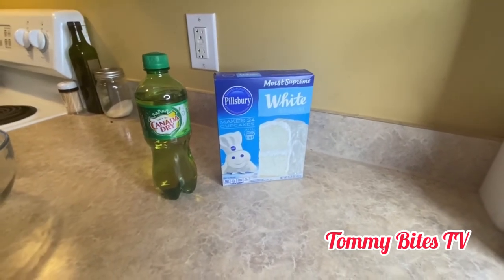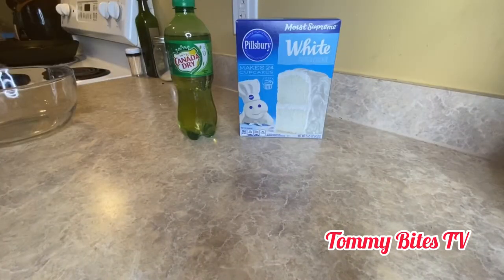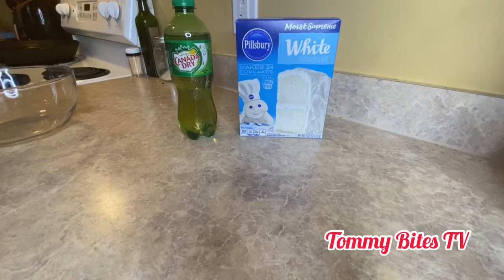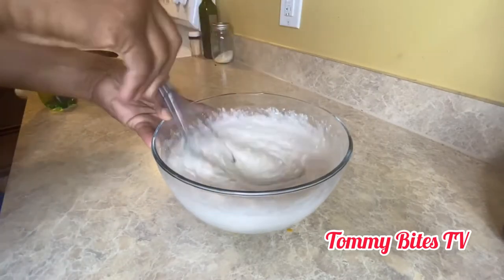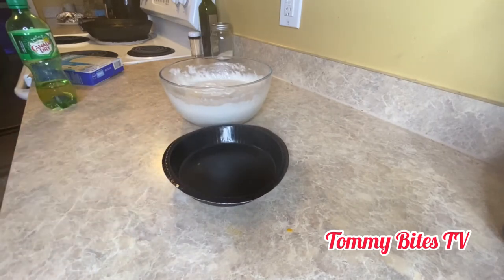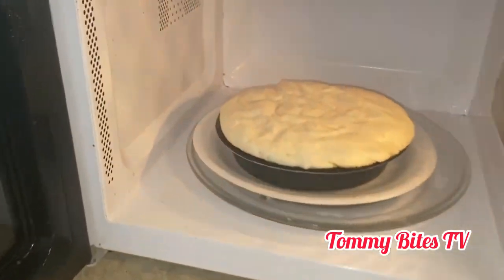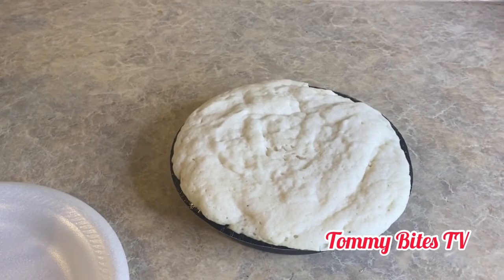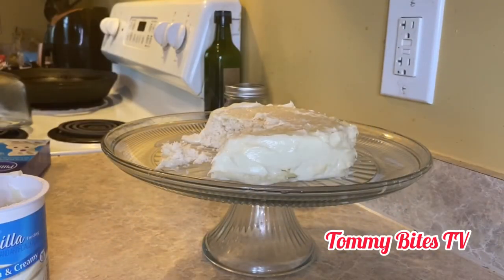MICROWAVE CAKE // 2 Ingredient Cake // Friendship Cake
Microwave cake/ 2 ingredient cake/ friendship cake by Mama Ray Ray in the kitchen
How to make microwave cake Quick and easy

PLEASE CLICK THE FOLLOWING:
✅LIKE OR DISLIKE